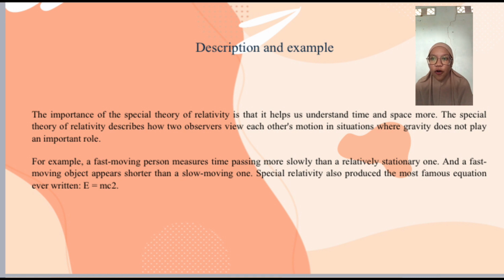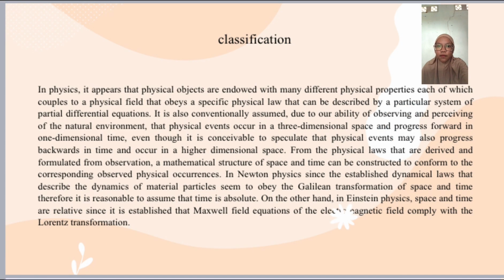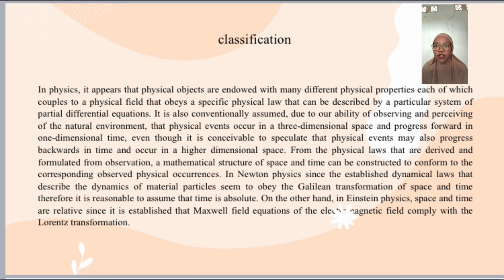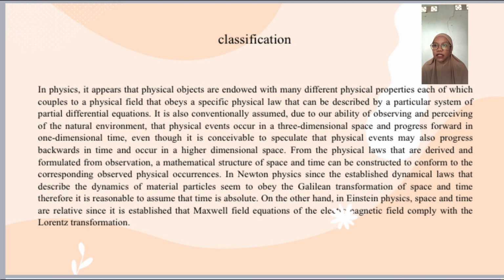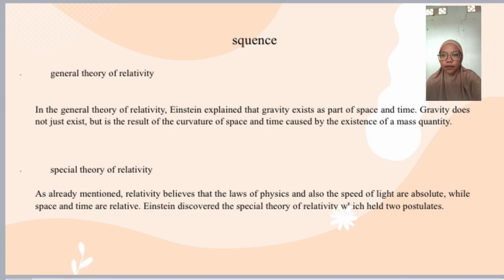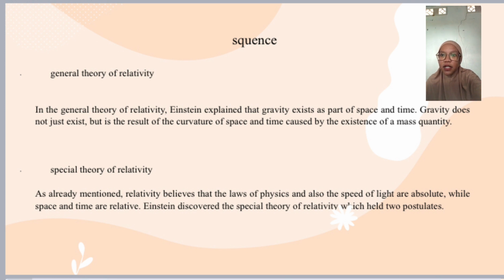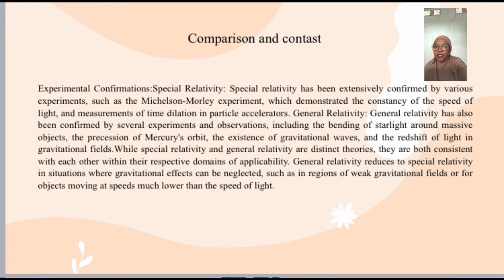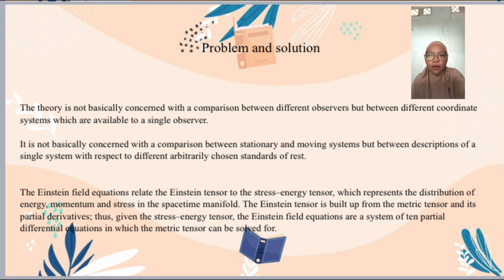Speaking For Formal Setting. Lecturer:Dra.Elmiwati, M.Pd